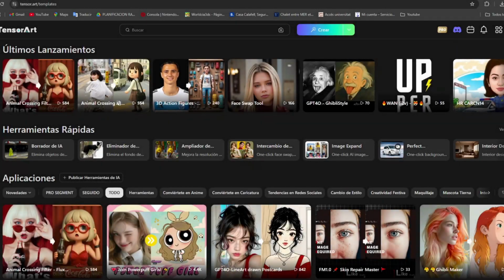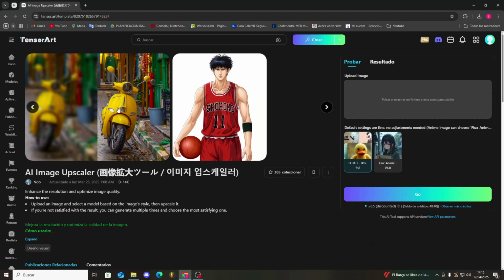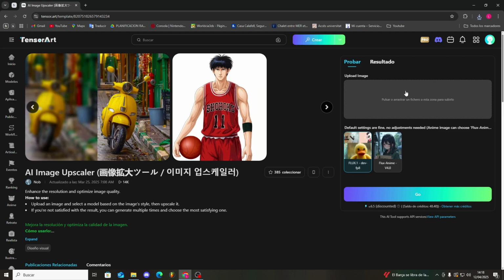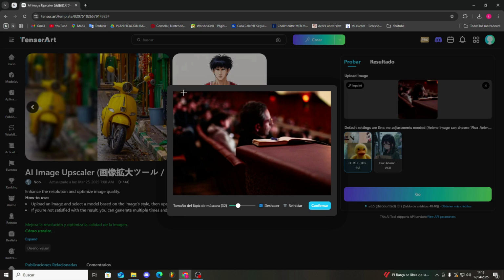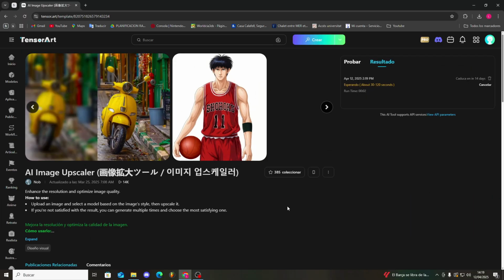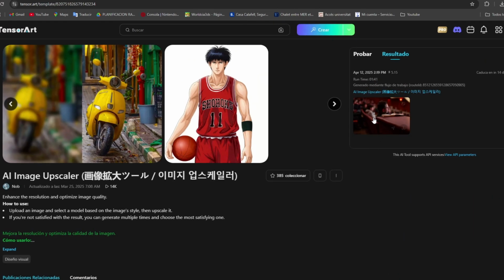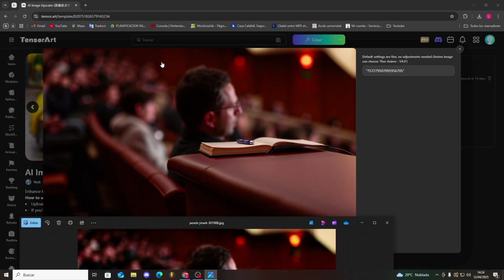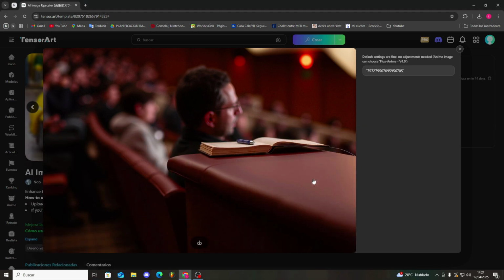IMPROVE IMAGE QUALITY with HIGH RESOLUTION AI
Improve the quality of your blurry images with Tensorart. This high-resolution AI optimizes sharpness, detail and color without losing naturalness. Perfect for restoring old photos or enhancing digital content.